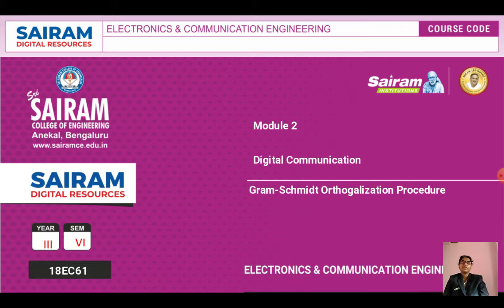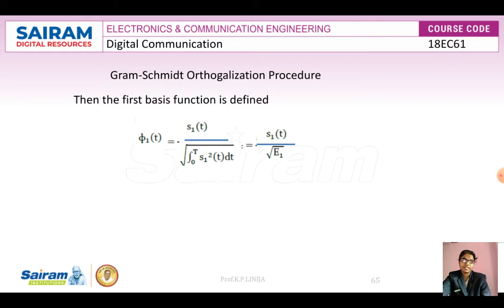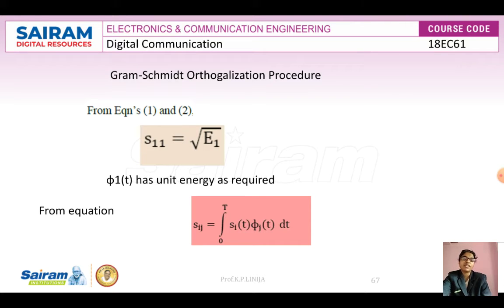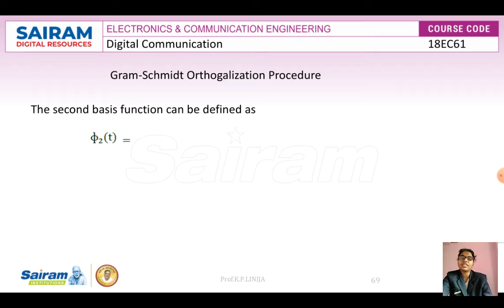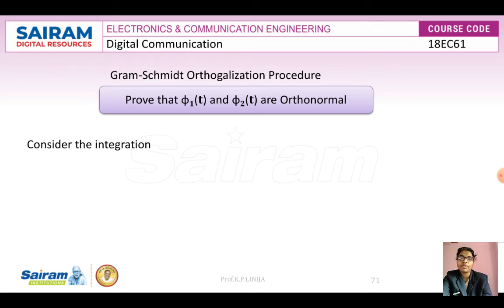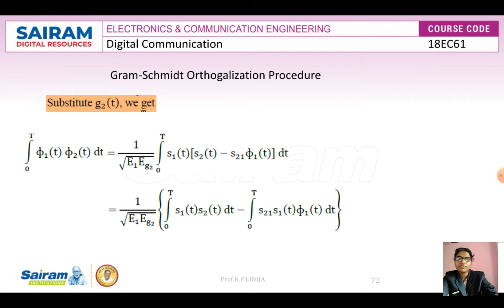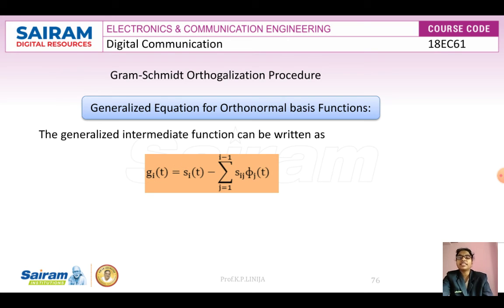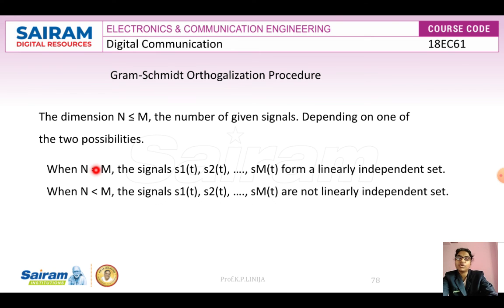Lecture Video_18EC61_Module2_Gram Schmidt Orthogonalization procedure_K.P.Linija